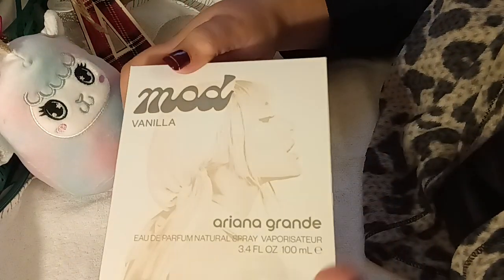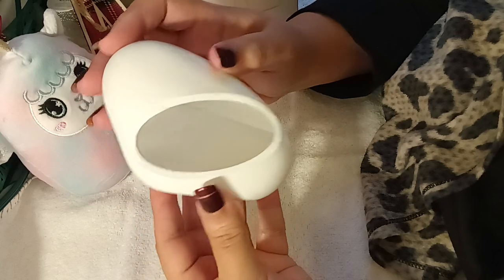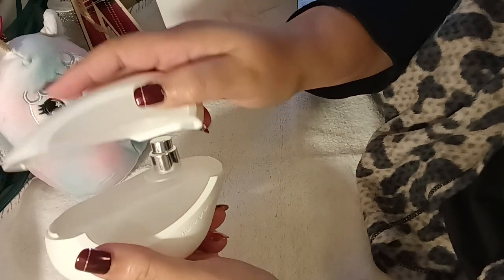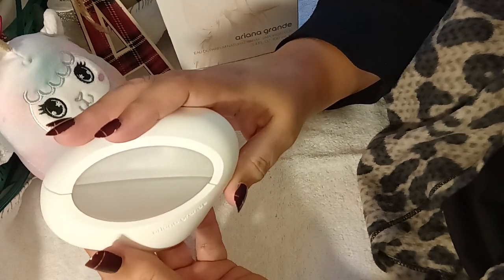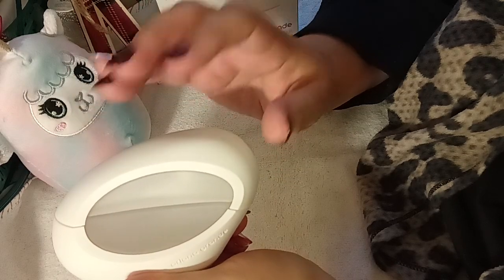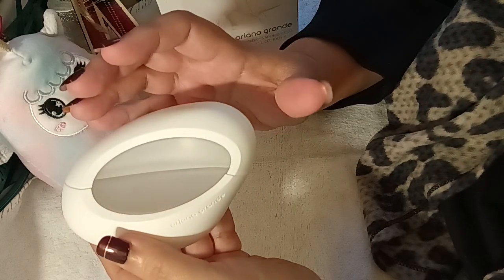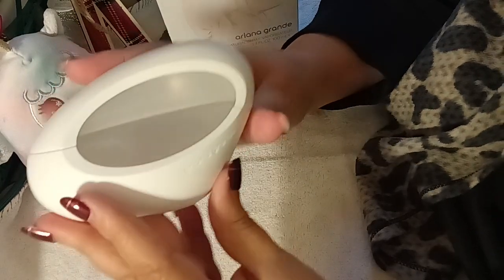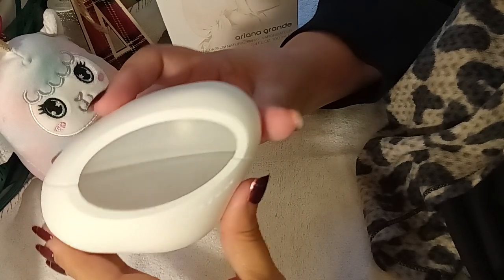Ariana Grande Mod Vanilla Parfum (Sweet Gourmand)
Ariana Grande Mod Vanilla Parfum Review

2 Random Winners will get a $25.00 Gift card for the Dollar Tree Note: Canadians will get USA Cash $25.00
Give Away Rules starts 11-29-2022 till January 15, 2023
2 random winners will be chosen
Rules:
Must be 18 years or older
USA or Canada Only
Send me a Christmas Card
Note Required if you like send a piece of lace
Have a Channel provide your Channel Name  so I can share it
1 card per person only
Send a Christmas Card to
Onlyinmydreams AA